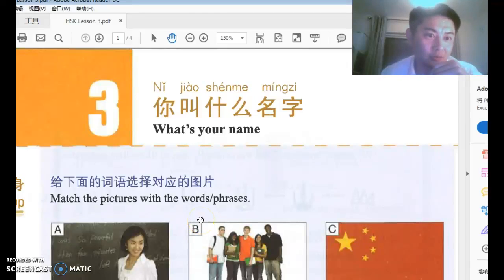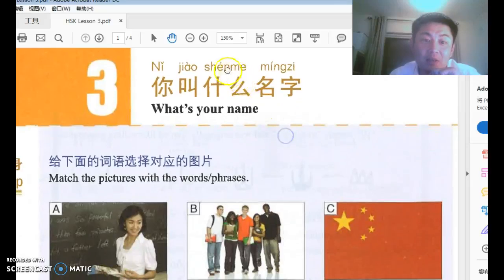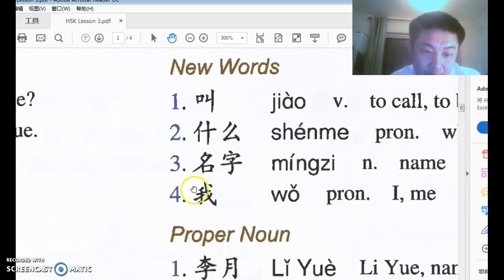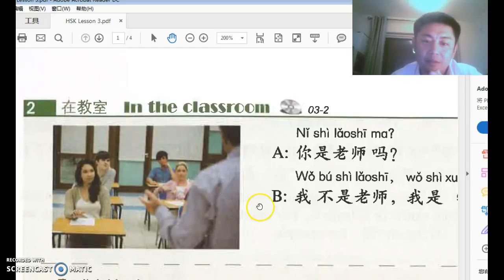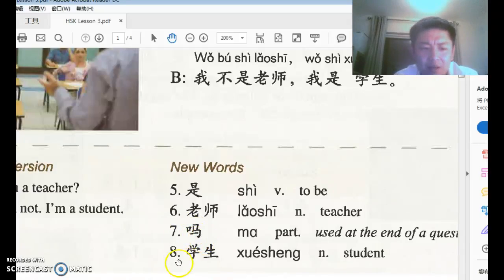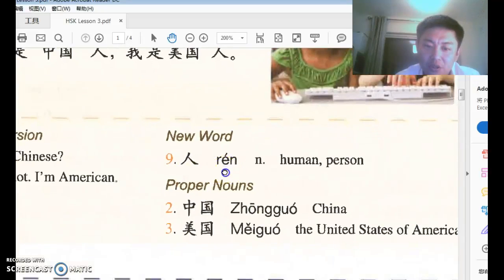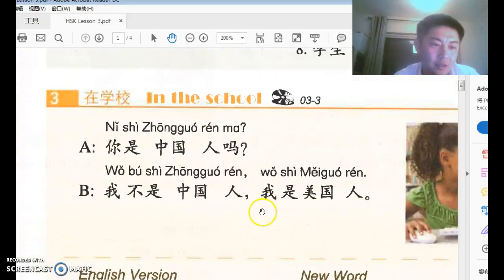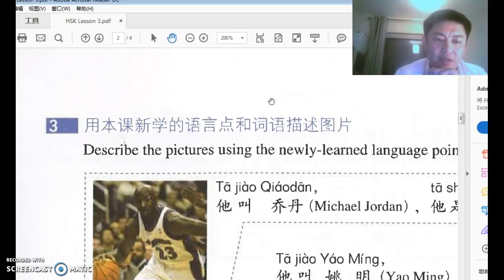HSK 1 Lesson 3